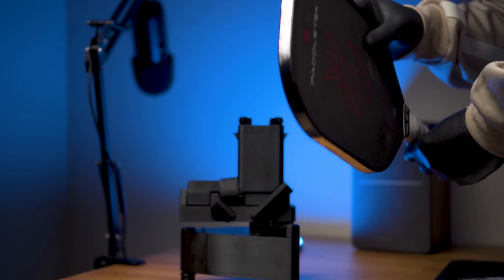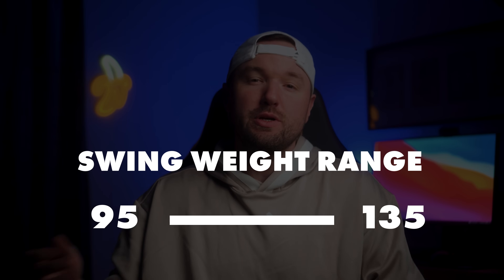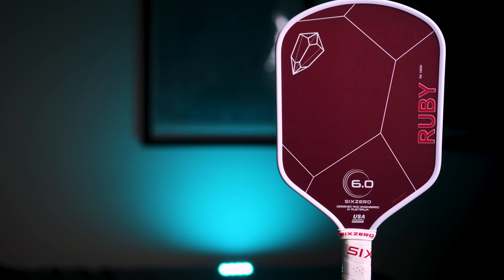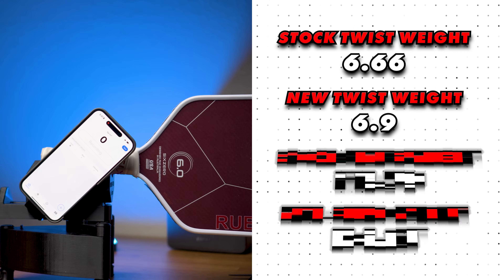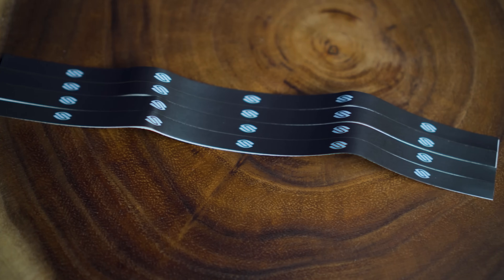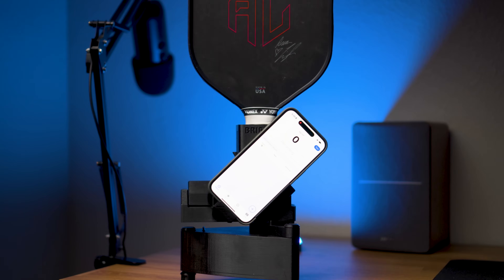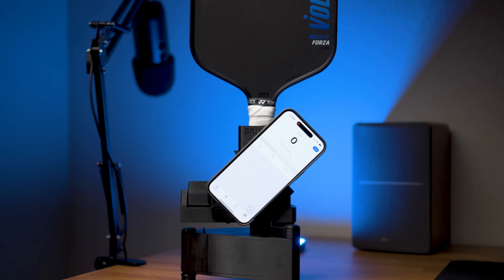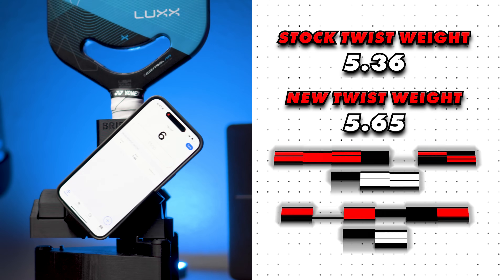The BEST Place For Lead Tape In 2024 | A Science Based Guide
The complete guide to lead tape placement and paddle optimization in 2024. Utilizing a Swing Weight and Twist Weight machine I have come to new findings I haven't heard anyone talking about yet. We do a deep dive into Tungsten, 3g lead strips from CRBN, and traditional lead tape to find out what style is best and what is the best placement for twist weight and swing weight optimization.

I have been receiving some comments asking for links to the 3g strips and tungsten tape, I wanted this video to be purely informational, so I want to say I am not sponsored by any companies and do all of this work purely for informational purposes, but!

Code ADV-STSPICKLEBALL